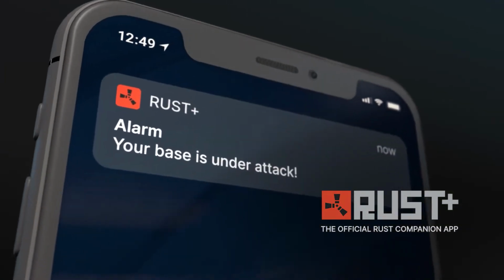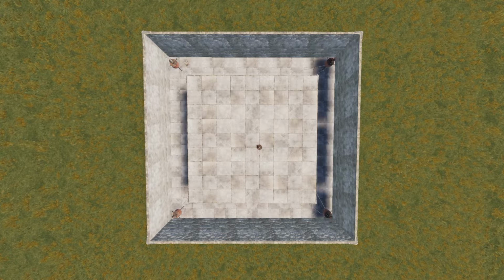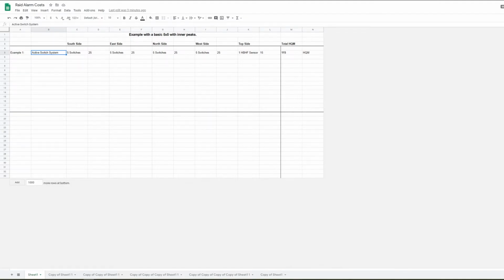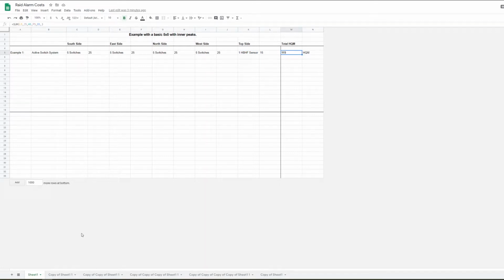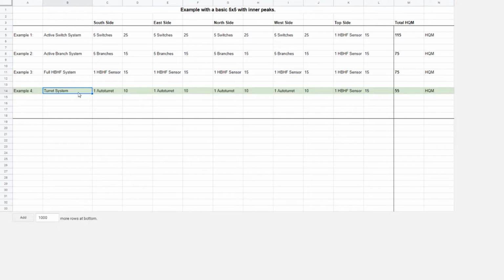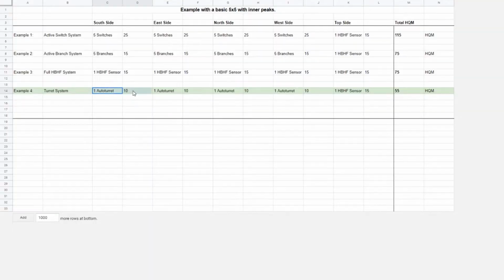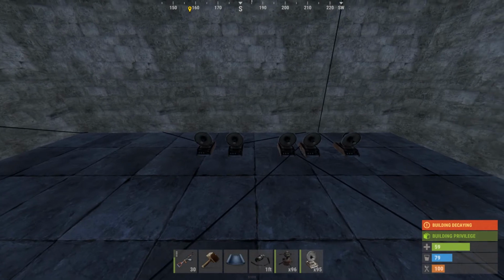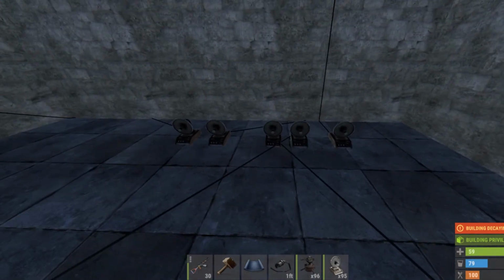The BEST and CHEAPEST way to USE the SMART ALARM | Electricity 2020 | Rust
In this video i'll be showing you all the best and cheapest way to utilize the new smart alarm in Rust. You can use the smart alarm to get notified on your phone through the Rust+ app in case you're getting raided (as an example). This video is not necessarily a tutorial but more of a showcase in what ways you can trigger smart alarms and what in my opinion is the best way as of right now in Rust, June 2020.